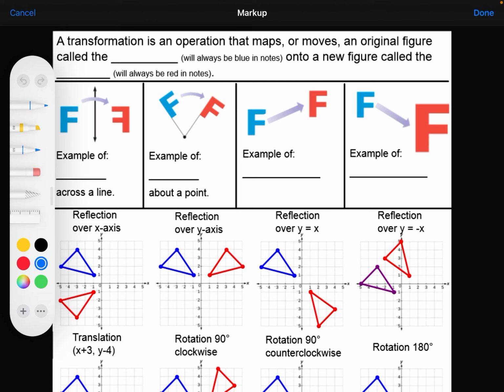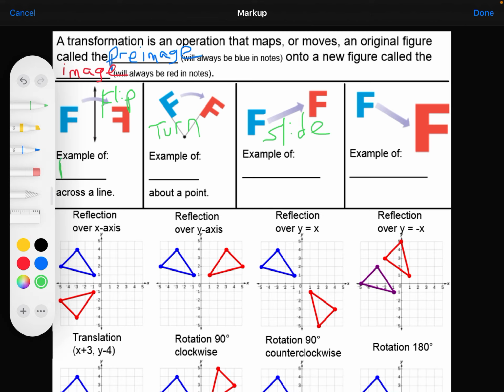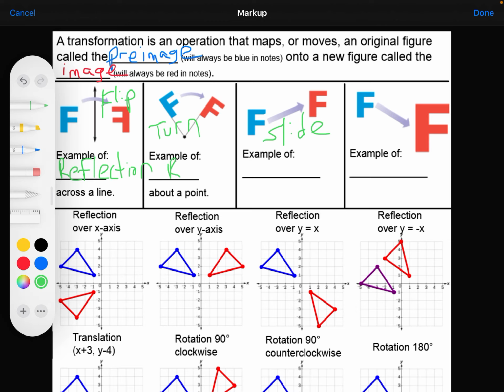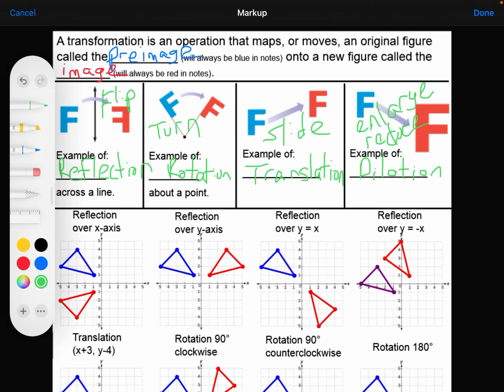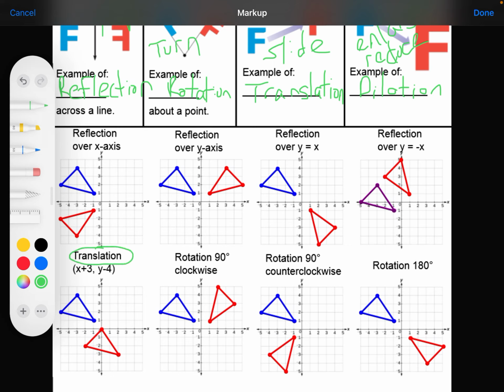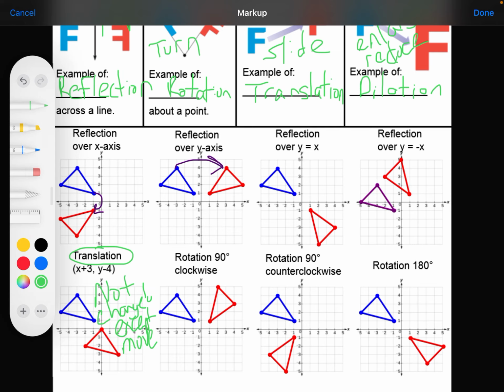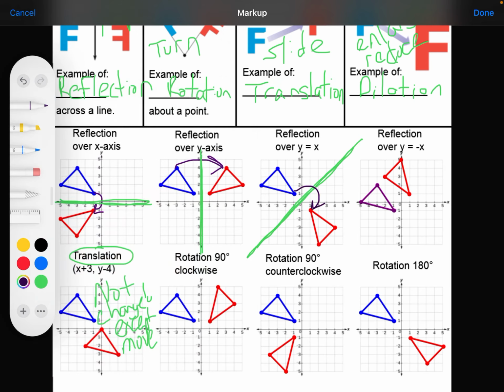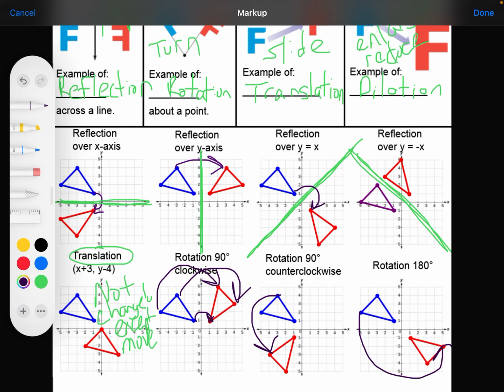Recognizing Transformations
A video to help students recognize Transformations (Reflections, Rotations, and Translations). Lines up well with IXL level Geometry L.1 through a score of 80.